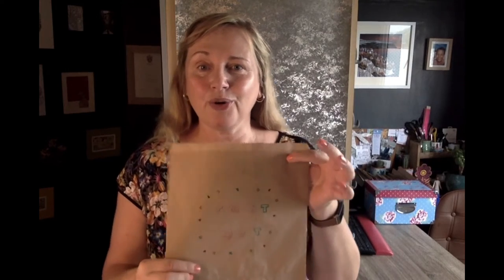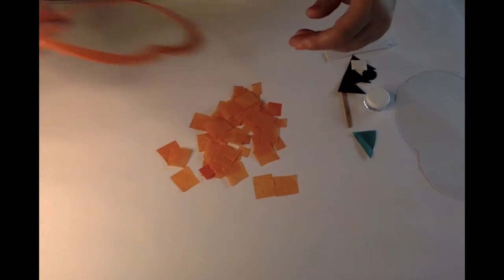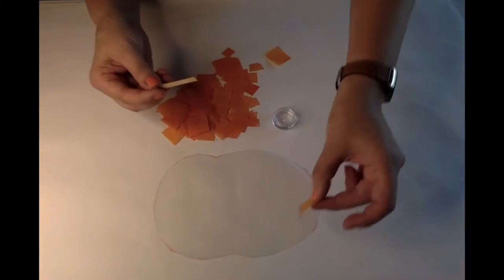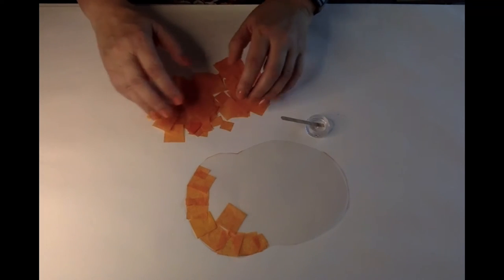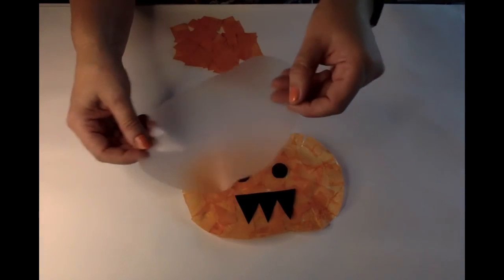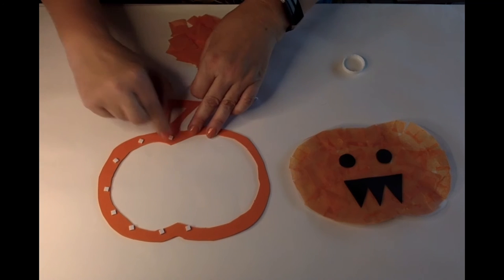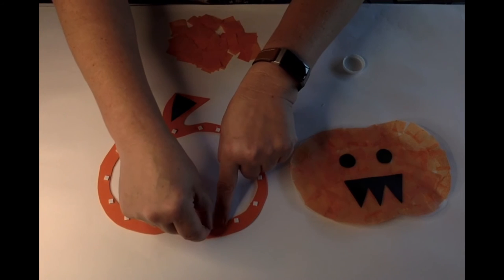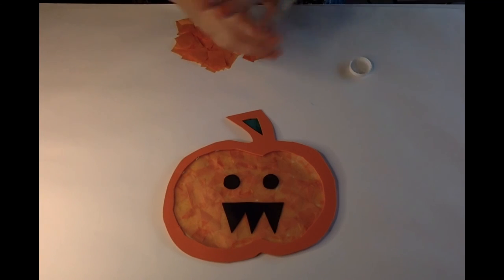PACT Pumpkin Suncatchers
How to create a Pumpkin Suncatcher